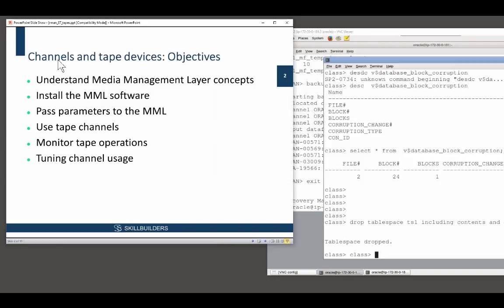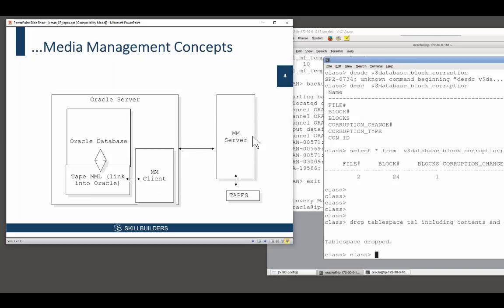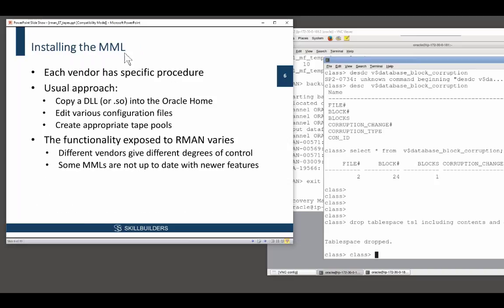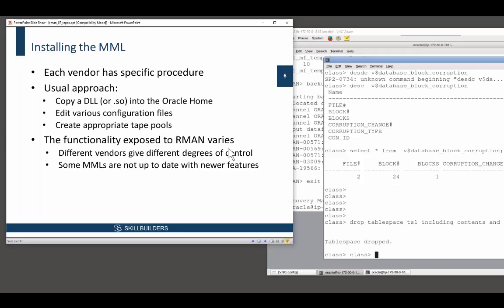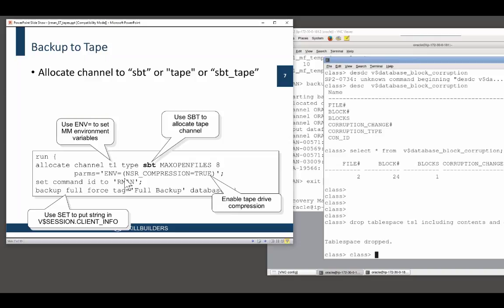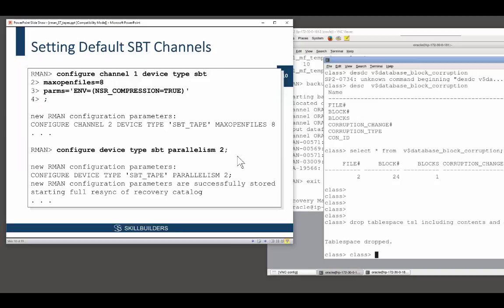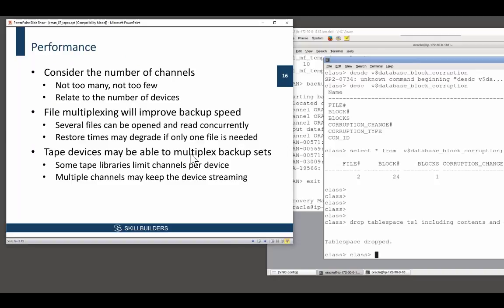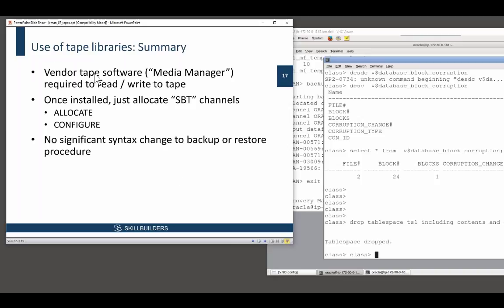RMAN - Lesson 7 - Channels & Tapes